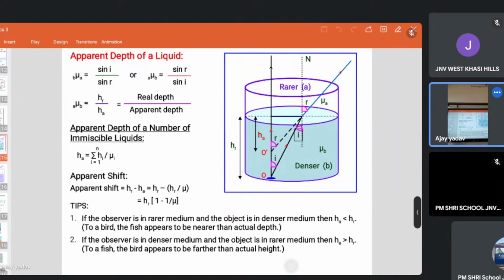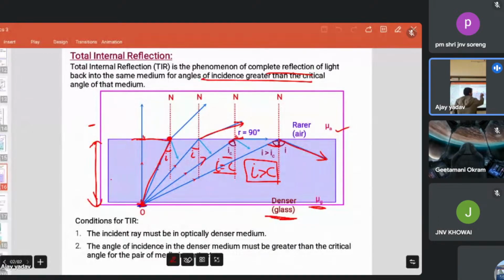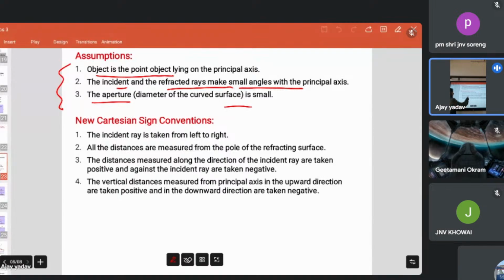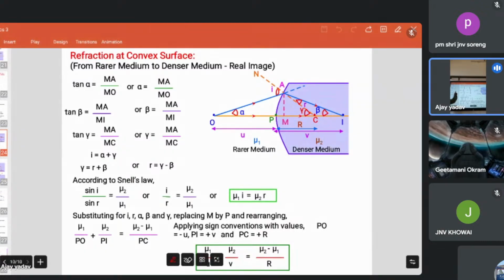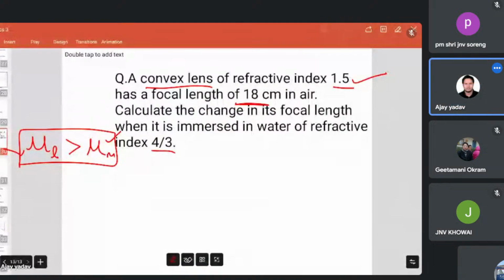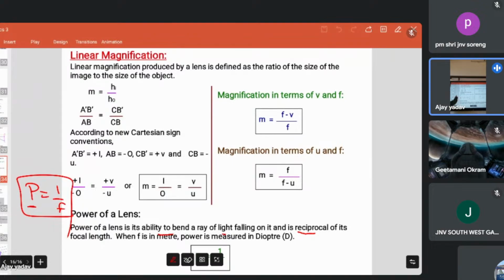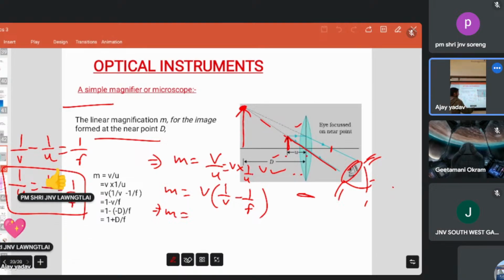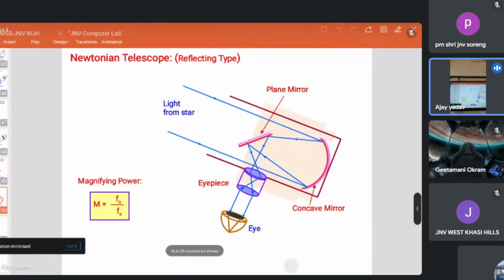Online Class for Class 12th Physics (11/01/2025)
Ray Optics & Optical Instruments